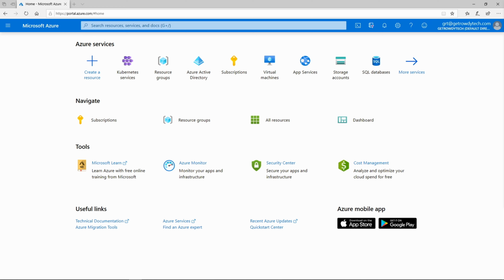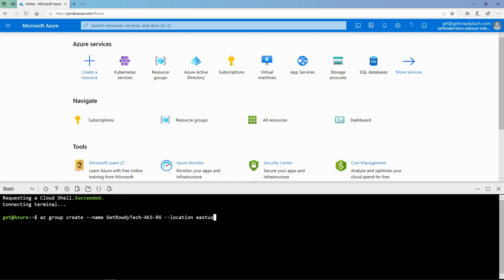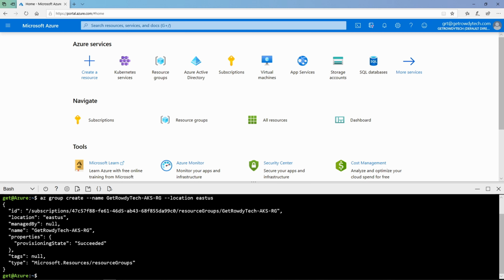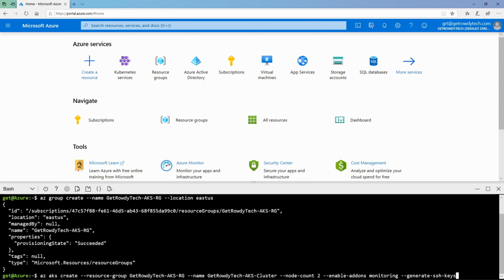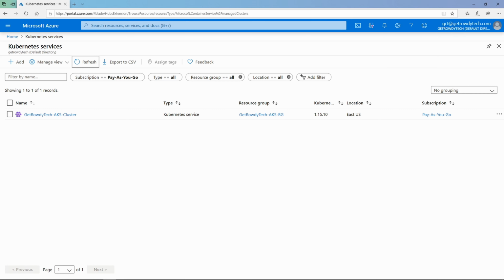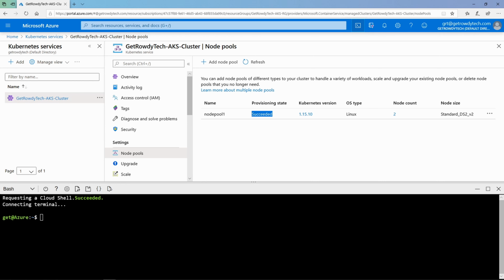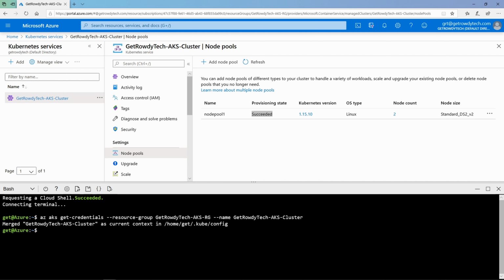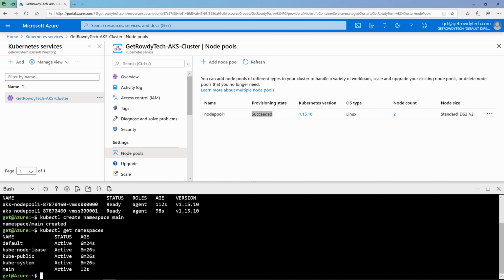Get Rowdy Tech - EP1 - Azure Kubernetes Service Deployment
We deploy Azure Kubernetes Service